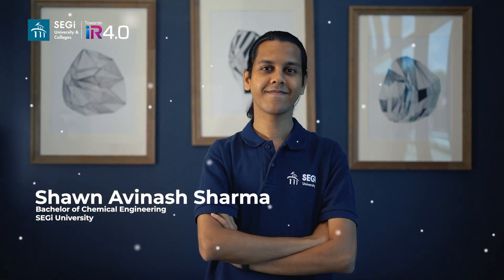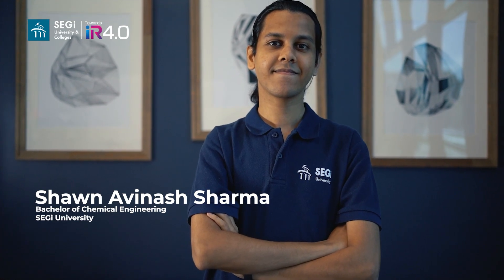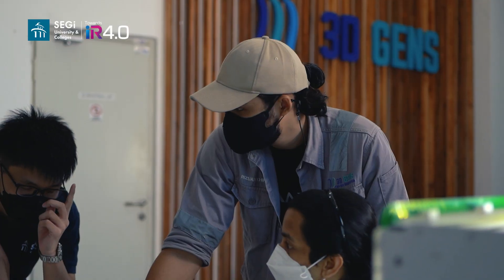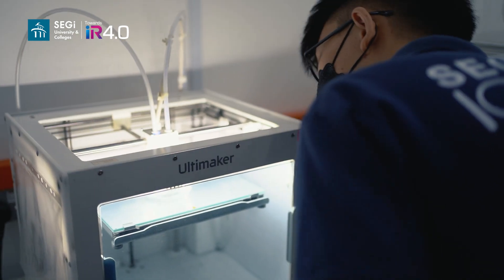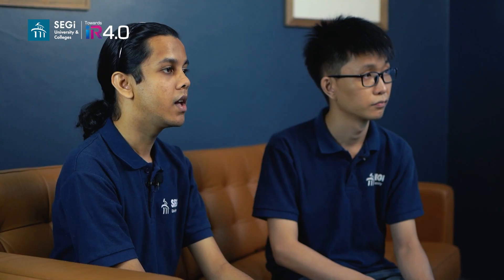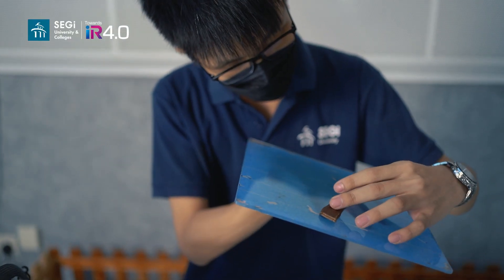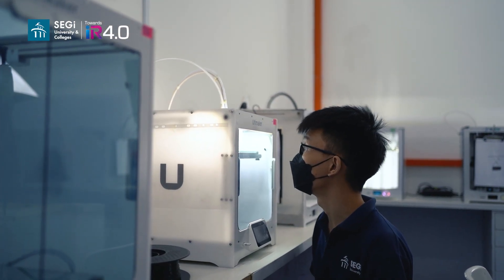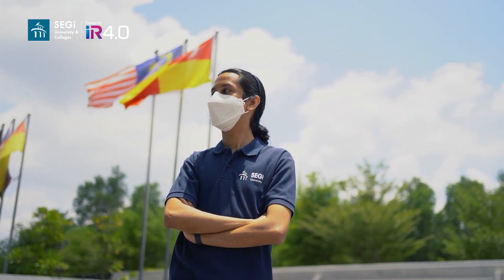SEGian Exposed - Yi Shen & Shawn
Tee Yi Shen and Shawn Avinash Sharma, graduates of Chemical Engineering from SEGi University, completed their research projects with 3D Gens Sdn Bhd.

Check out their stories on how they upskill themselves to be future-ready graduates.